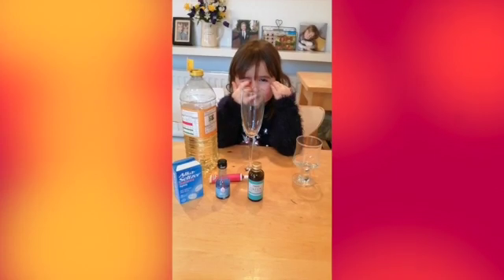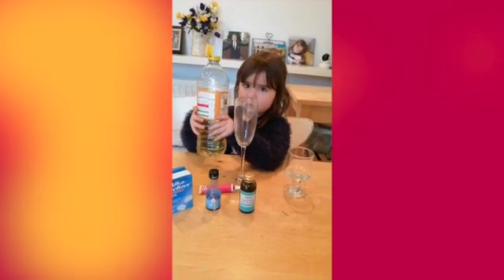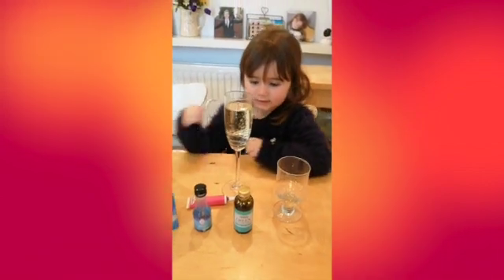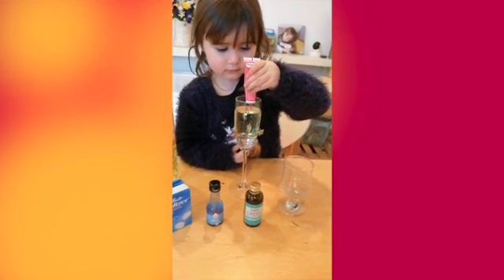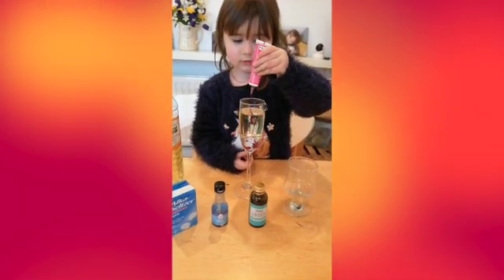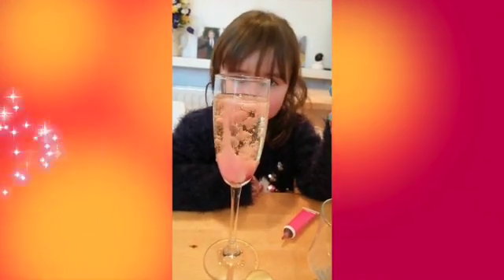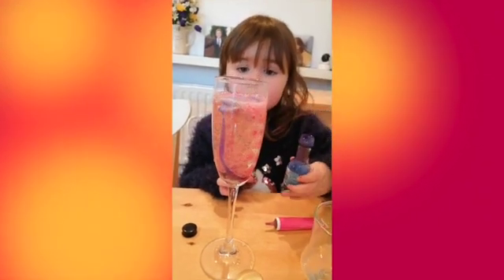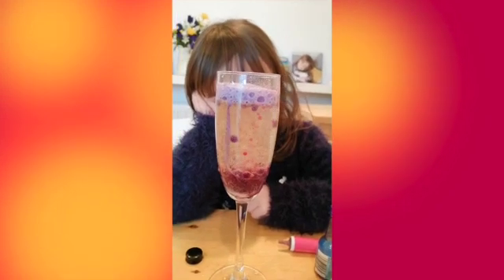Make a lava lamp with Nicola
Nicola explains how to make a lava lamp science experiment, with help from her special assistant!